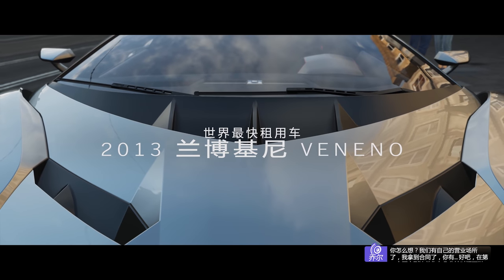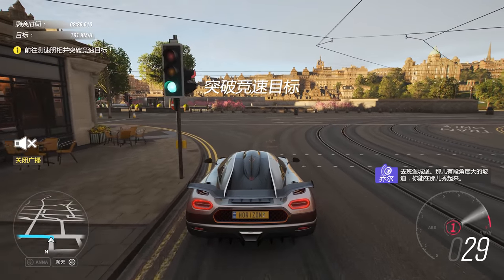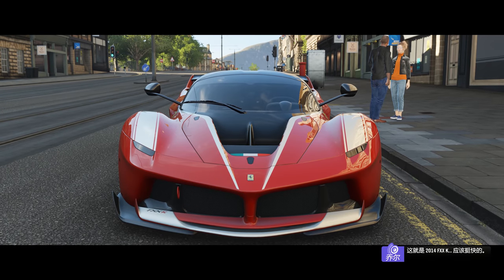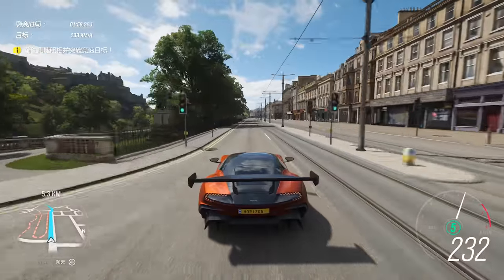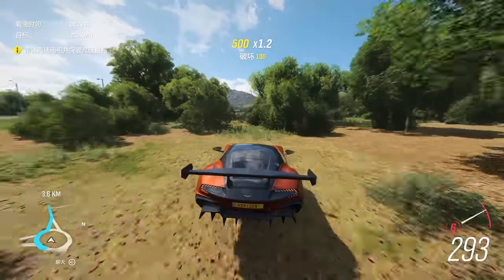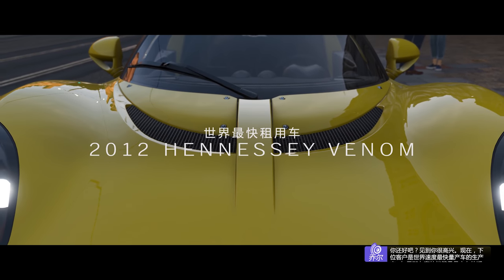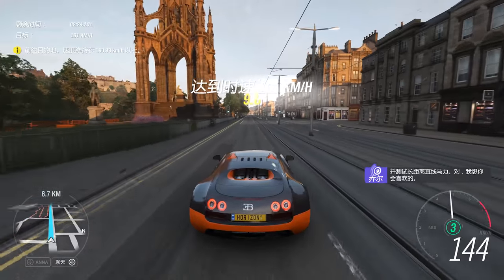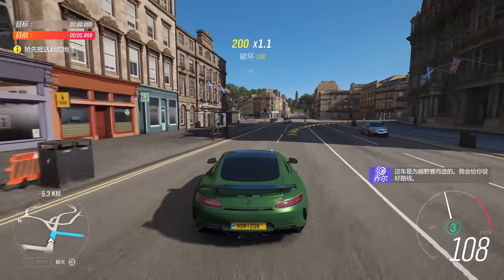Forza Horizon 4 - World‘s Fastest Rental's Business All 3-Stars Gameplay (PC Ultra)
Summer season.
PC Ultra Setting Gameplay.